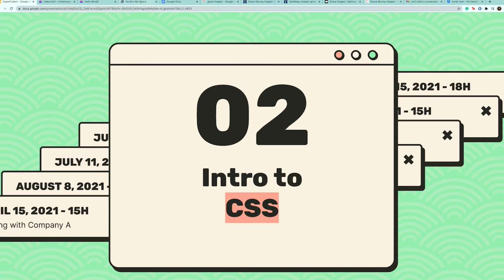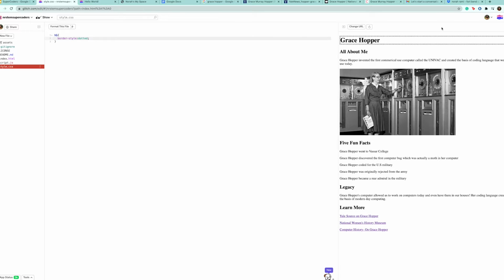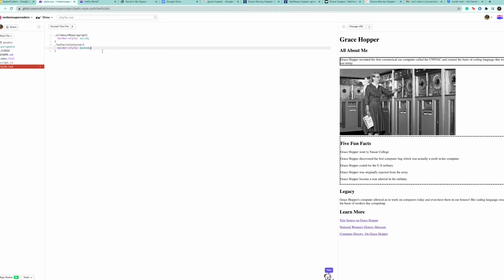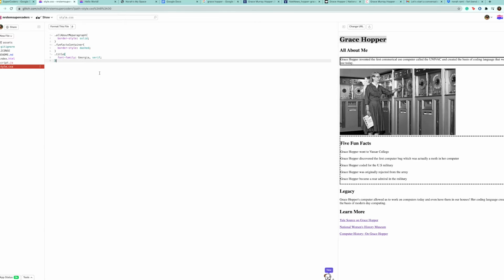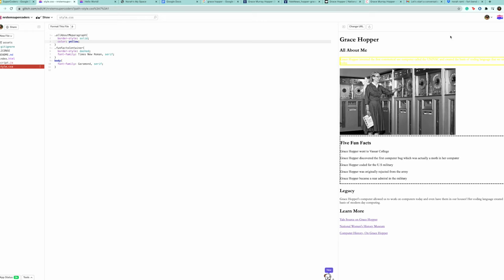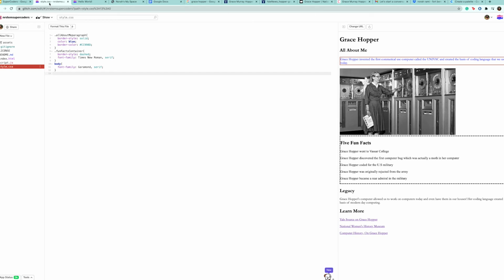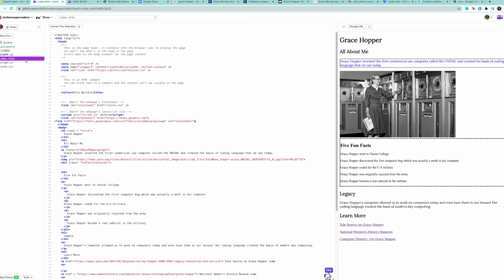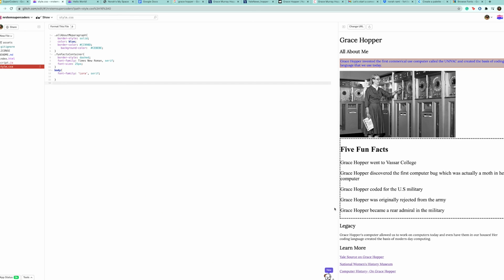Think Read Learn: Supercoders Seminar Day 2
June 24, 2021 - Think, Read, Learn:  Supercoders Seminar Day 2 (grades 4-8)

“Tails & Tales” is the theme for FBCL's 2021 Summer Reading Challenge, designed to encourage reading among children from birth and up, as well as teens and adults. Online registration for the 2021 Summer Reading Challenge will begin on Monday, May 31, and continue through August 31. Click here for information on FBCL's Summer Reading Challenge & to register for the program

Children from infancy through school-age are invited to read a lot of great books and earn prizes for reading! Younger children will enjoy the “Youth Summer Reading Challenge,” while students in grades 6-8 can participate in the “Middle School Summer Challenge.” Teens in high school can participate with adults in the “YA/Adult Summer Reading Challenge.”

As part of the Summer Reading Challenge, FBCL offers a variety of free programs every week for children of all ages. The programs are presented virtually as pre-recorded videos that families can enjoy from the comfort and safety of home. New videos are being posted on a regular basis. The programs are divided into different age groups so that children may enjoy stories and activities that are appropriate for their age range.

In June & July 2021, join us for these virtual activities on the FBCL YouTube channel:

• Mondays – Little Bits (early-literacy skills for infants 1-12 months of age)
• Tuesdays – Activity Time Tuesday (grades K-3)
• Wednesdays – Family Story Time (all ages)

Families of toddlers and preschoolers may pick up to-go activity packets from the library for the month. These packets contain fun craft activities that can be done at home.

• Camp Wooki Tooki Read-a-Book-E – 2nd and 4th Saturdays in June and July – will feature pre-recorded videos of fun activities for school-aged youth entering grades K-5.

• The TRL (Think Read Learn) Programs – Thursdays starting June 10 – will showcase fun pre-recorded videos of activities for youth entering grades 4-8.

Part of Fort Bend County Libraries’ Summer Reading Challenge 2021, materials for these activities and events are made possible by the Friends of the Library organizations.

A schedule of all activities is available as a downloadable flyer on the Fort Bend County Libraries website. Click on the red “SRC Virtual Programs” icon on the lower part of the website for the program schedule and video activities.